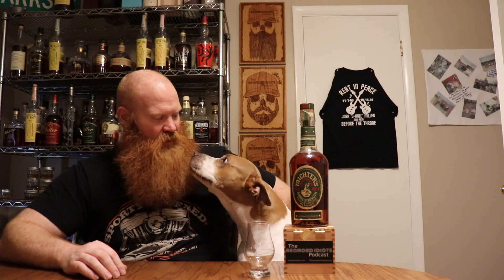The Best Rye Whiskey I've Tasted....So far.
You'll will find my personal Patreon and PayPal accounts along with links to the Bearded Idiots Podcast and lastly the link to my Google Doc with all scores for the current run of tastings.